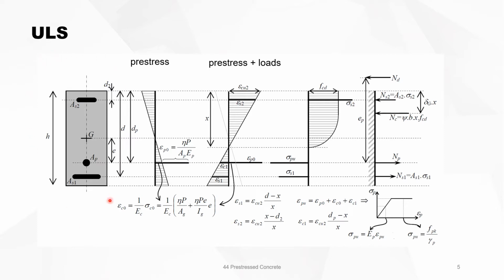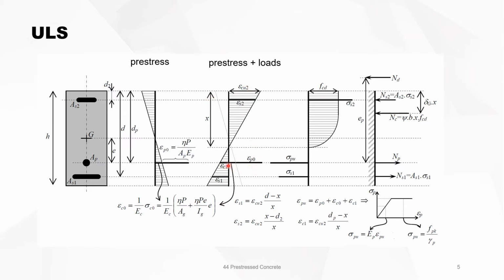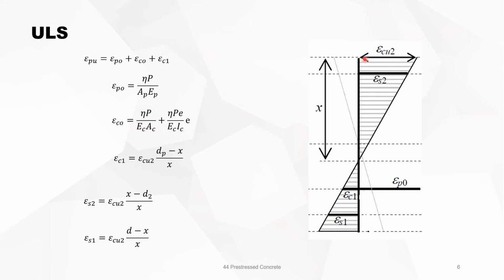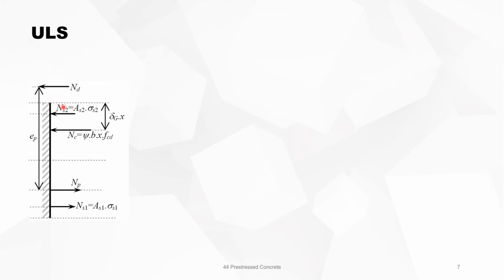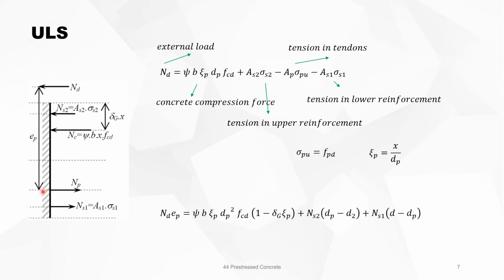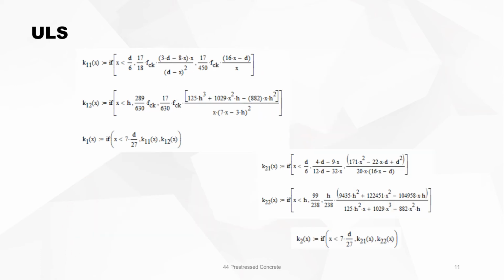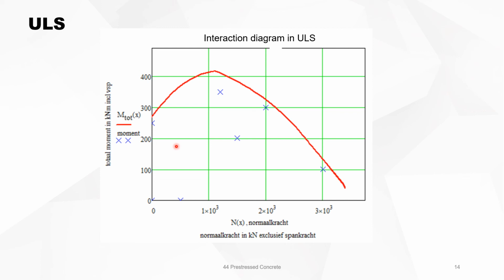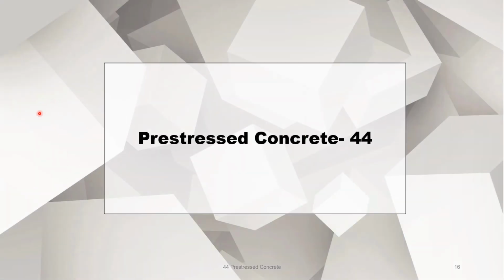44 prestressed concrete rev 1